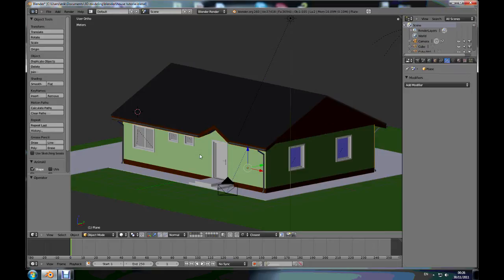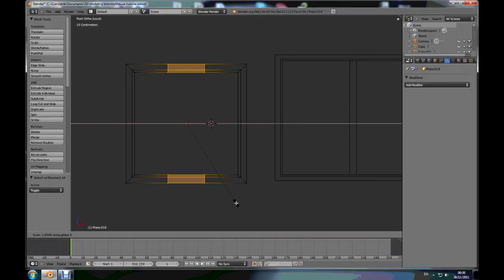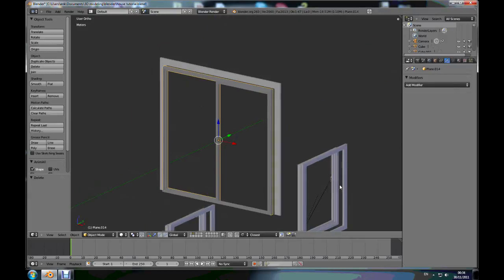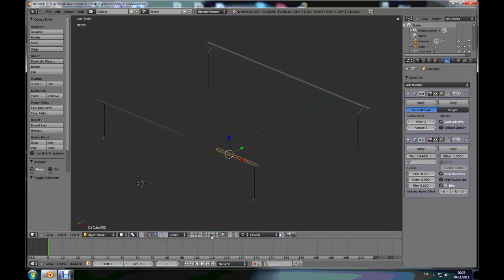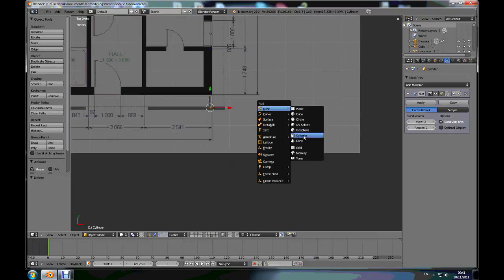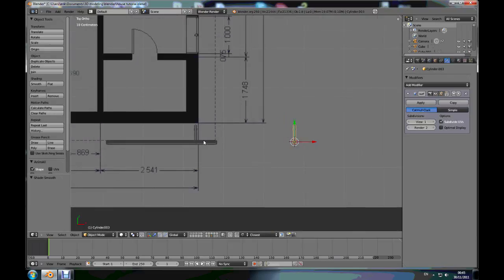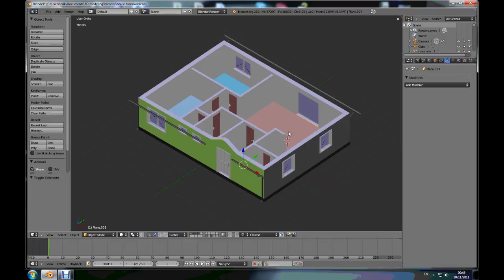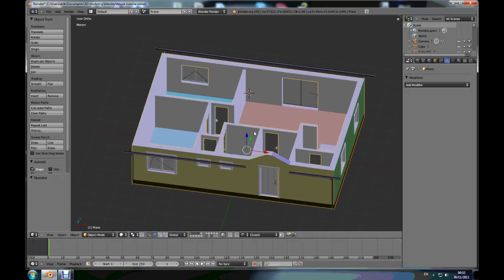Blendert tutorial-Making a house part 5